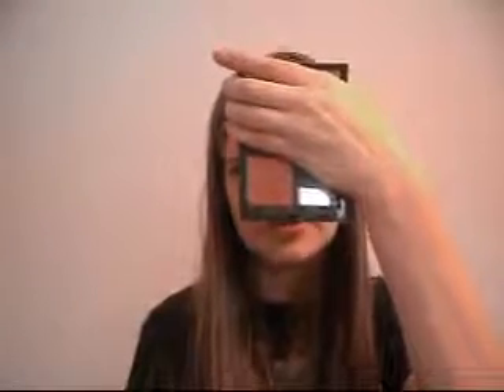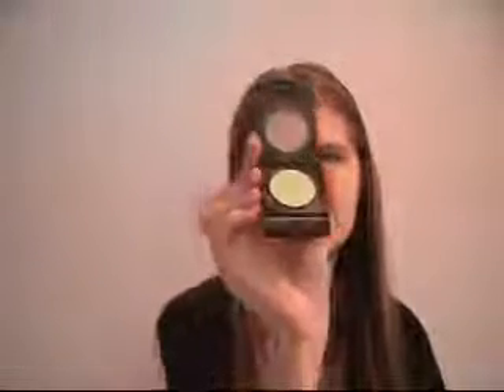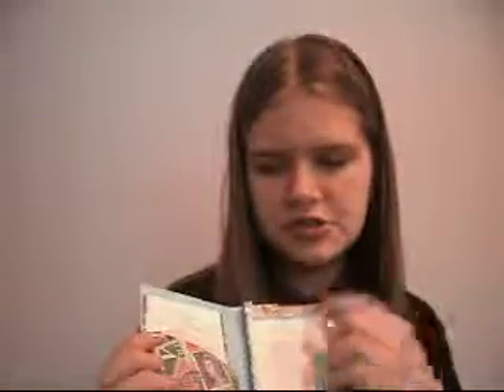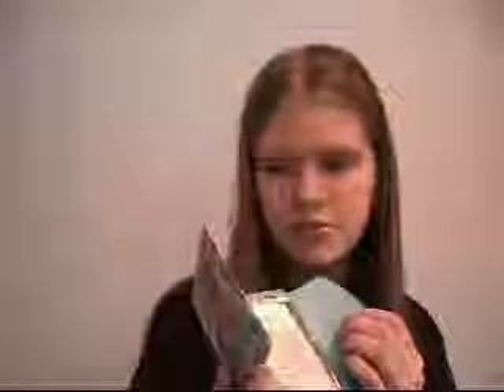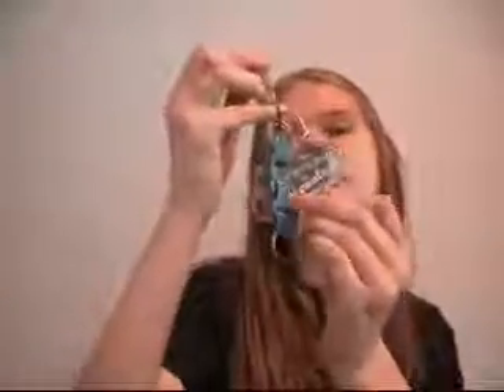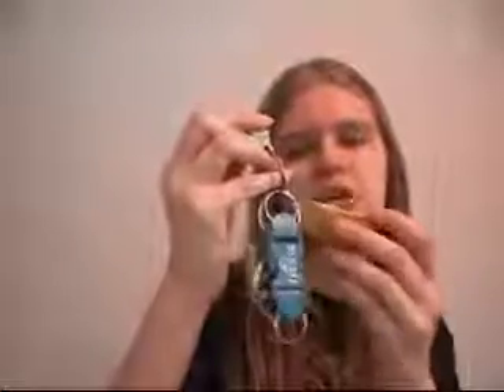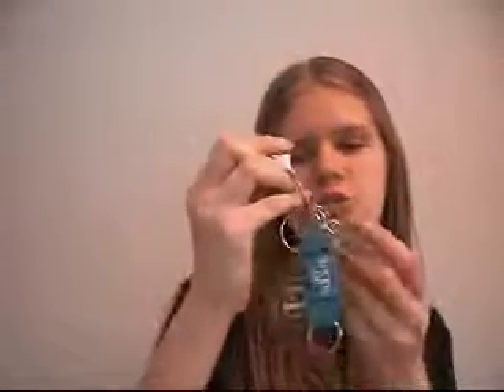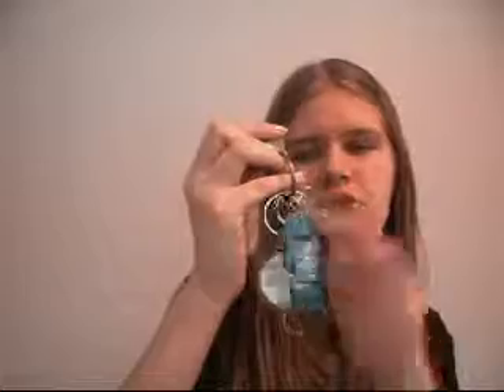What's in my bag !!!!!!!!!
Hey,

I just wanted to tell you guys all about what's in my bag and such. I do apologize that I haven't made a video in three months, but I have been so busy with school and everything. I will be posting more videos really soon so be sure to look out for that.